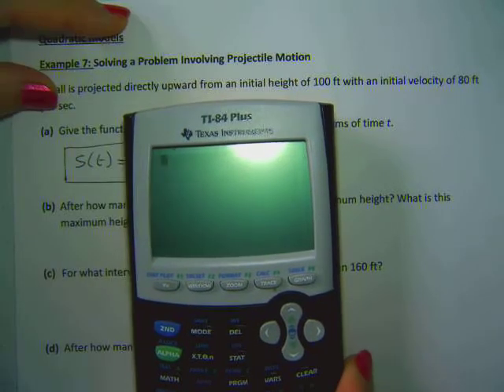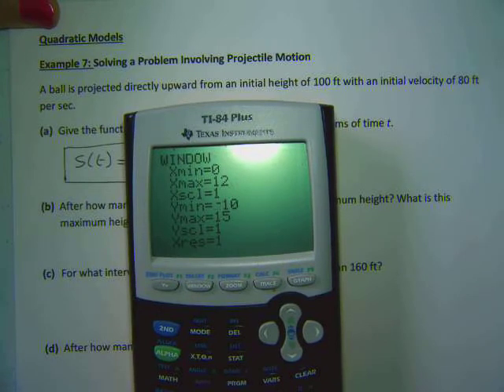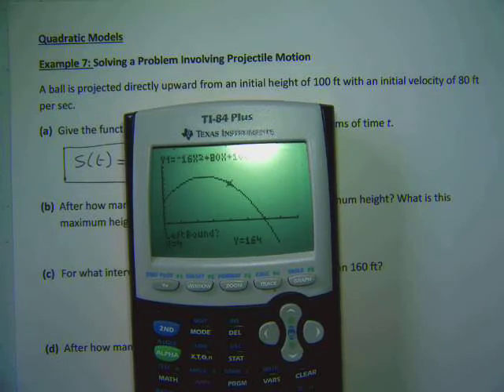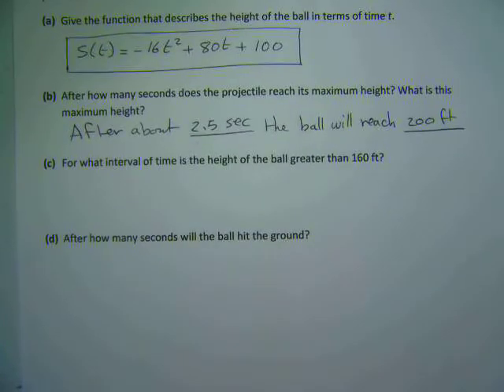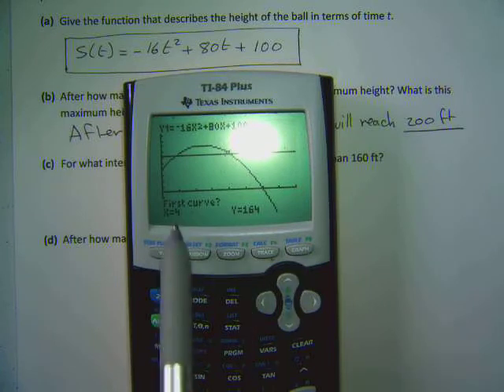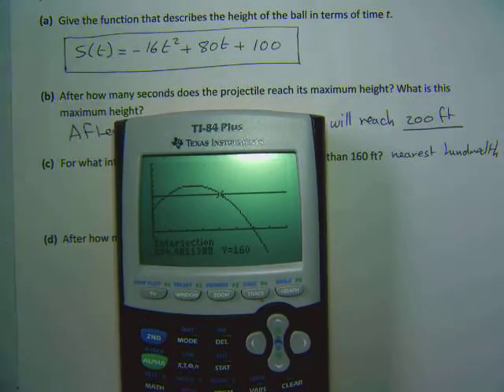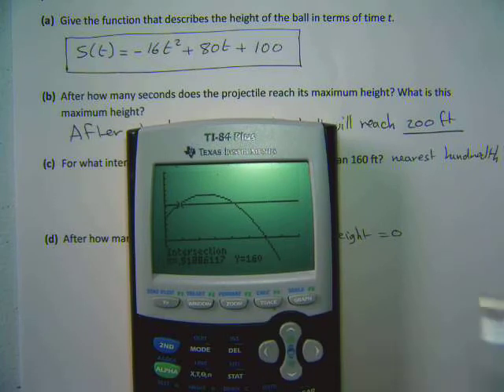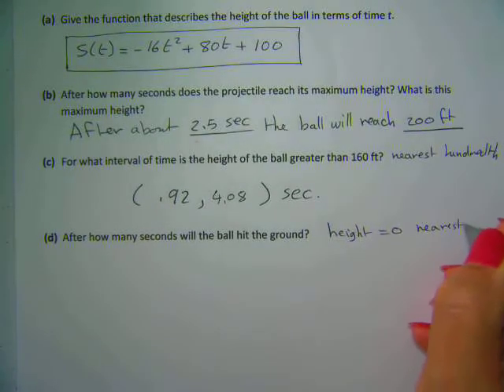Col_Alg_Section 3.1 3